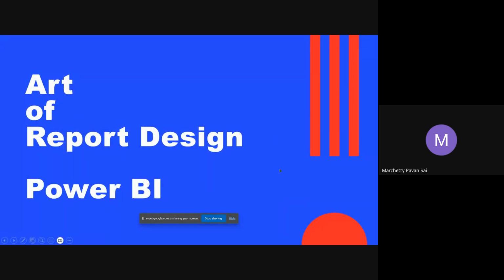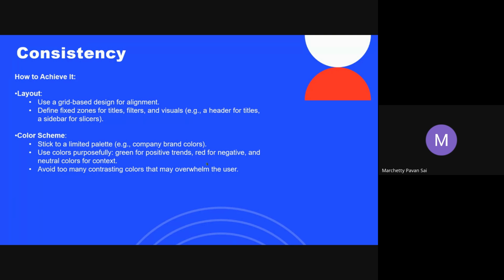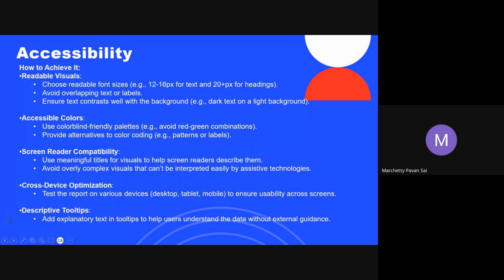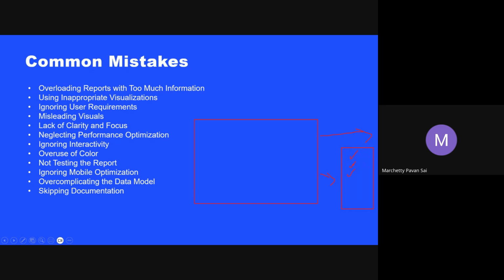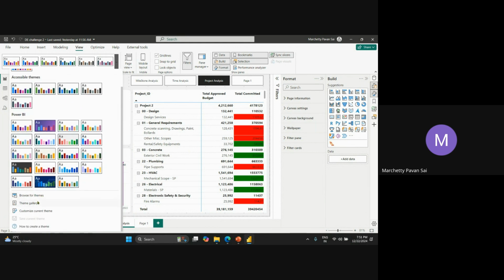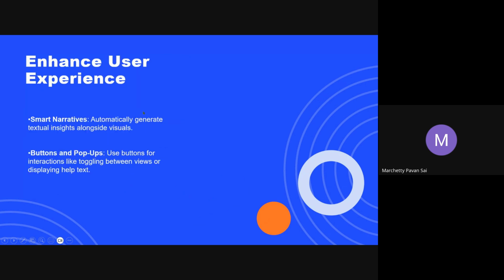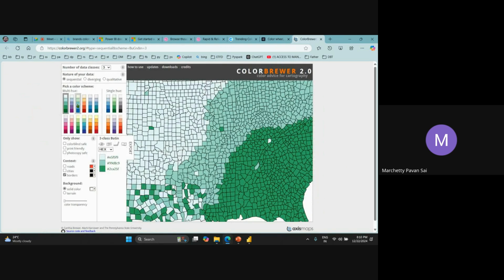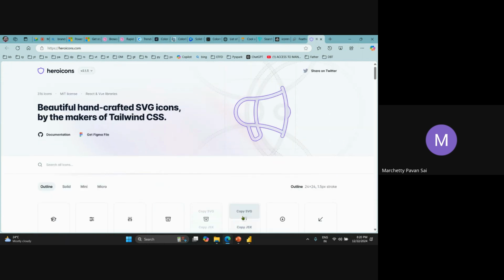The Art of Report Designing Using Power BI - Webinar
Welcome to our exclusive webinar on "The Art of Report Designing Using Power BI"! 🚀

In this session, we cover:
✅ Best practices for creating visually appealing and interactive reports.
✅ Designing dashboards that tell compelling data stories.
✅ Unlocking the secrets to professional-grade Power BI reports.

Whether you're a student, data enthusiast, or business professional, this webinar is packed with insights to enhance your Power BI skills.

💡 Key Takeaways:

Practical tips to make your reports more impactful.
Learn how to effectively use Power BI features for data storytelling.
Create dashboards that stand out and drive actionable insights.